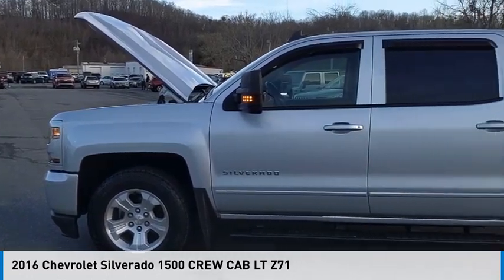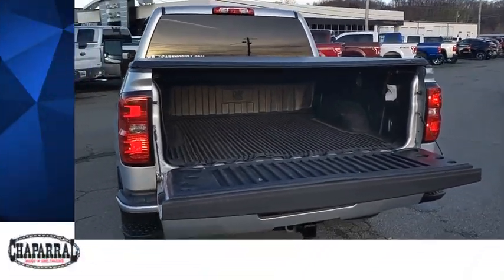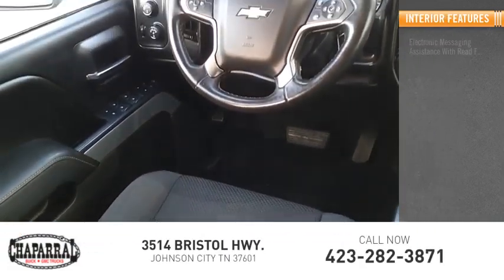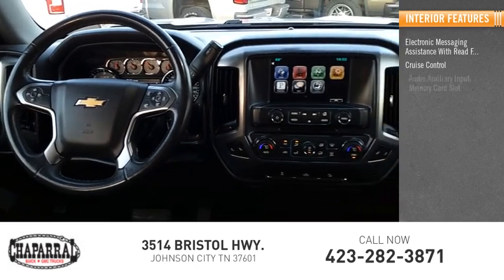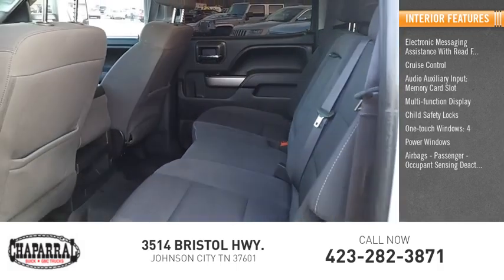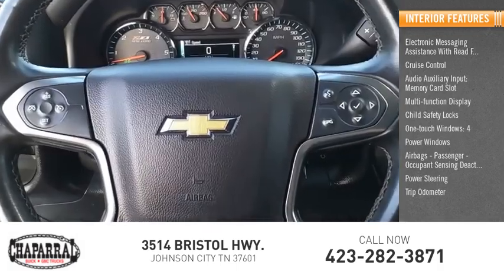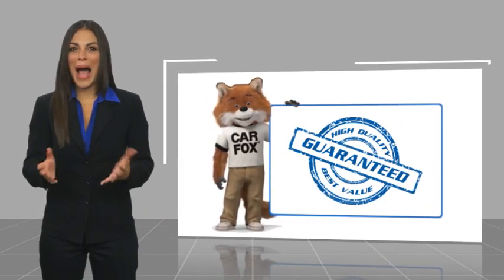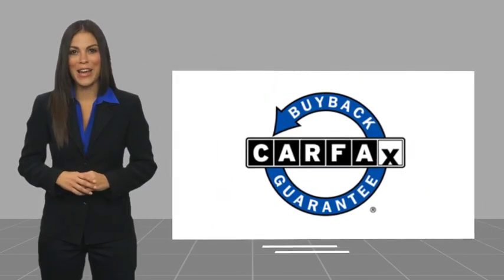2016 Chevrolet Silverado 1500 M8204-M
2016 Chevrolet Silverado 1500 LT Z71

CHAPARRAL
3514 BRISTOL HWY.